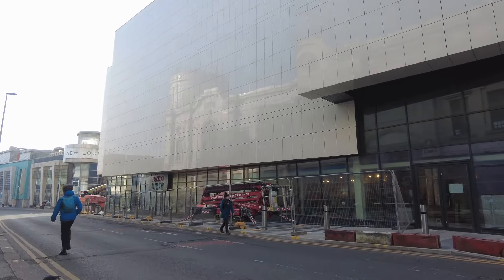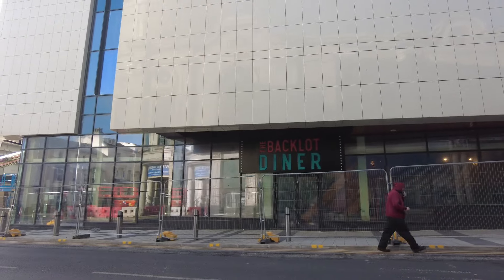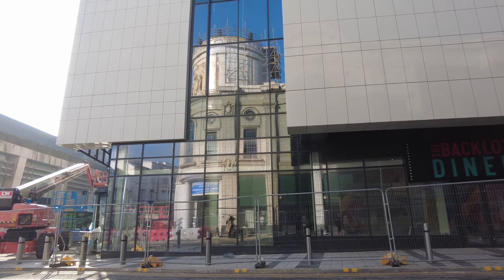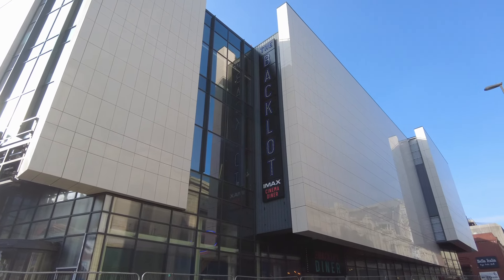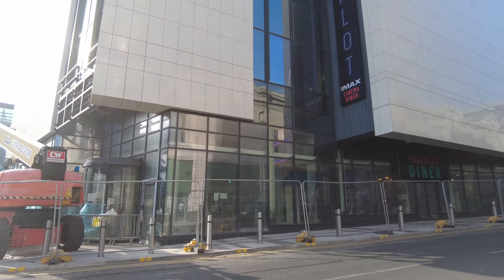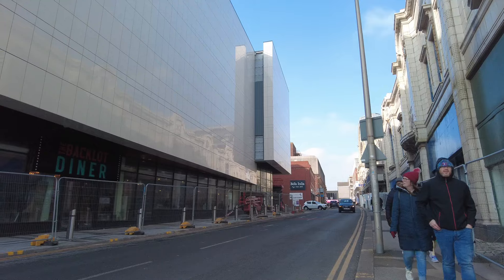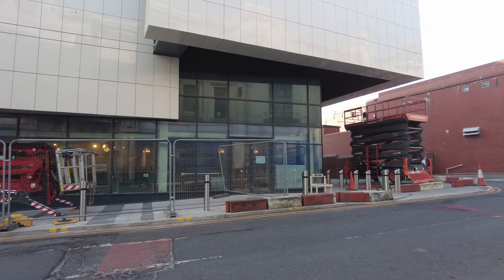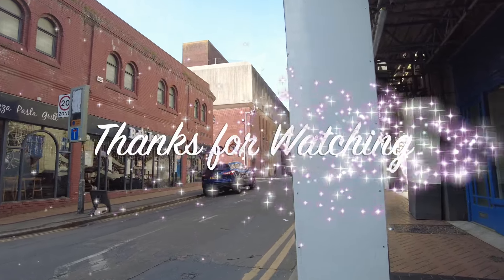Backlot IMAX Cinema Blackpool, Opens Soon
Blackpools brand new IMAX Cinema opens on the 22nd March, so I took a quick Look at the outside to see what it looks like at the minute.

Much Love,
Caroline